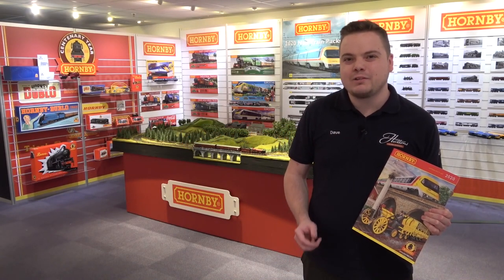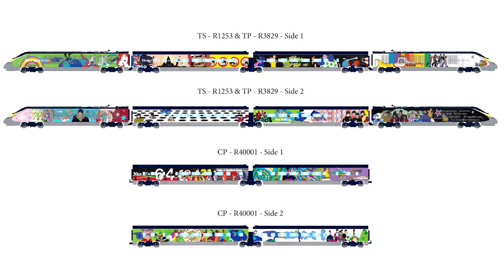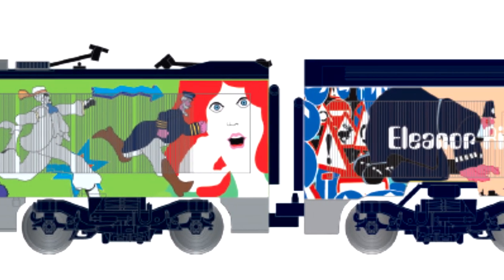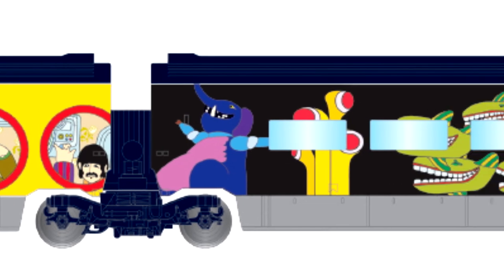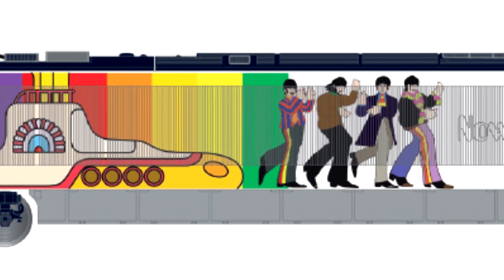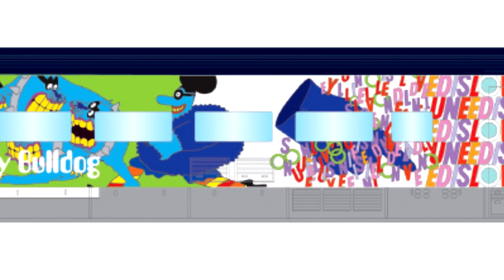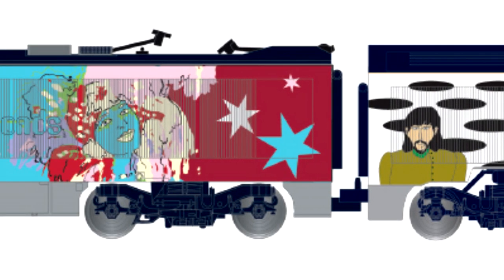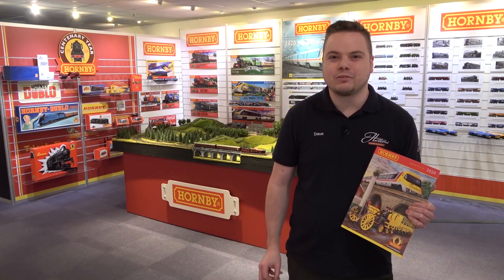Class 373 Eurostar 3005/3006 in Beatles livery - Hornby 2020 Product Announcement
Hornby have unveiled a new variant of their popular Class 373, complete in an unusual new colour scheme - The Beatles “Yellow Submarine” livery! This Eurostar will be available as a full train set or a separate train pack with optional extra coaches.